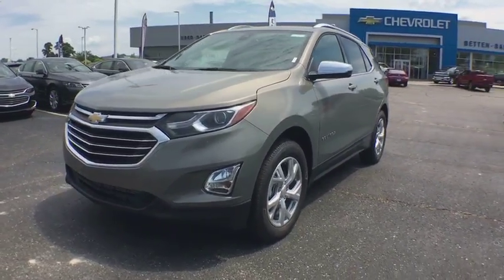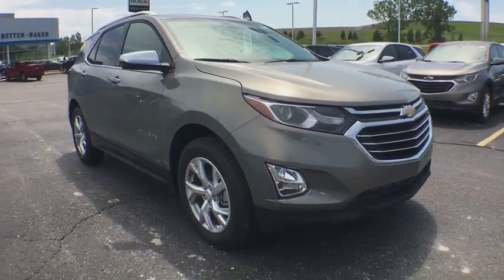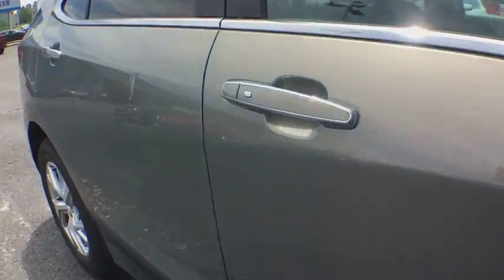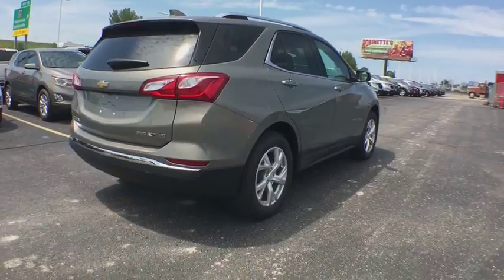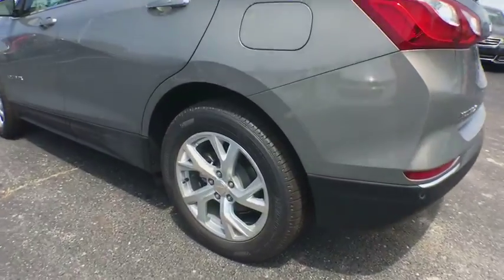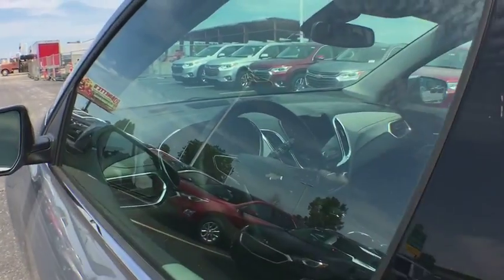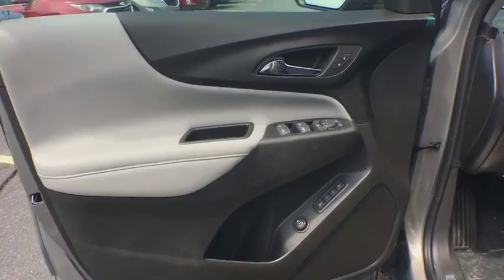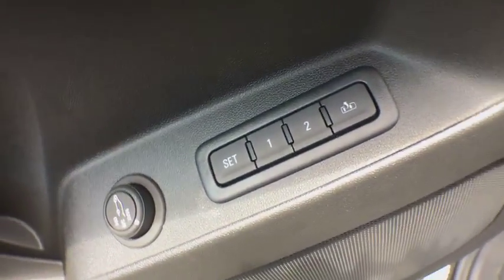2018 Chevrolet Equinox Coopersville, Muskegon, Grand Rapids, Grand Haven, Hudsonville, MI T3103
Pepperdust Metallic N 2018 Chevrolet Equinox available in Coopersville, Michigan at Betten Baker Chevy Buick. Servicing the Muskegon, Grand Rapids, Grand Haven, Hudsonville, MI area.

New Price! Pepperdust Metallic 2018 Chevrolet Equinox Premier AWD 6-Speed Automatic 1.5L DOHC AWD.brbrBetten Baker in Coopersville is your home for low prices! Nobody beats our prices and customer experience! We will beat your best deal by $750! Recent Arrival! 30/24 Highway/City MPGbrbrbrInternet Special! Price may include all available incentives and all may not qualify. May include lease loyalty, lease conquest and GMF down payment assistance. This is an internet exclusive price and may not be used in conjunction with some other advertised specials. See dealer for complete details and exclusions. Price includes: $500 - General Motors Consumer Cash Program. Exp. 09/04/2018, $1,500 - GM Competitive Lease Private Offer. Exp. 09/04/2018, $750 - GM Down Payment Assistance Program. Exp. 09/04/2018